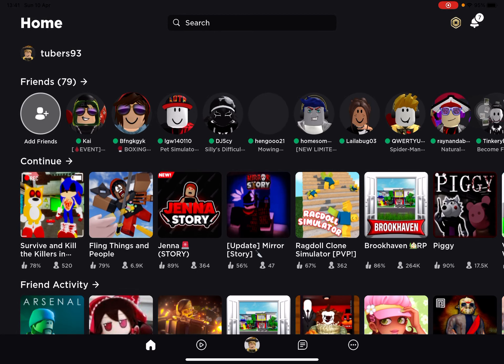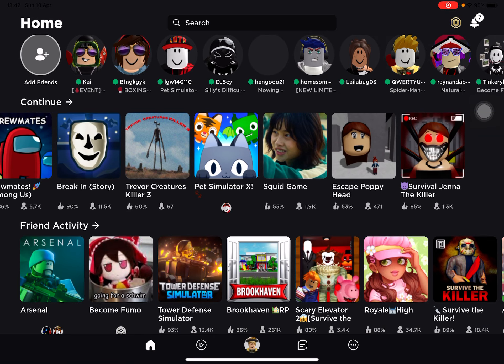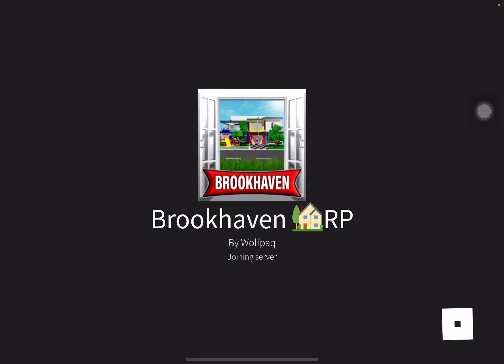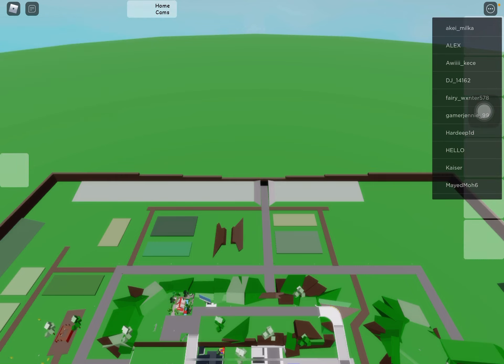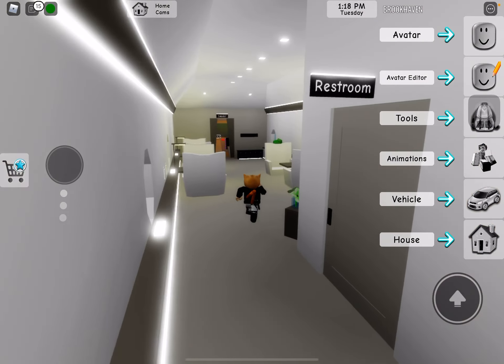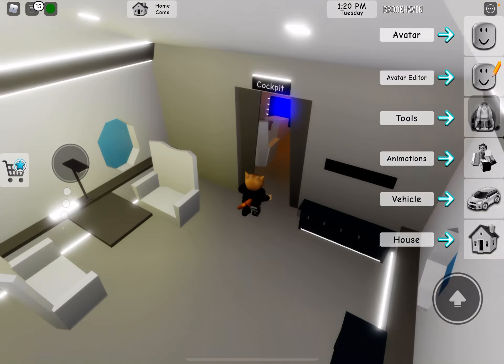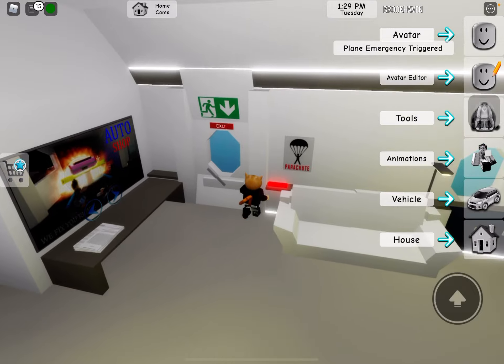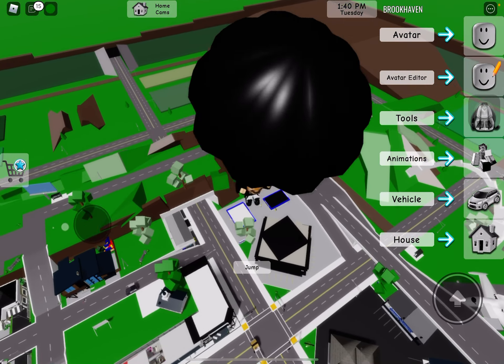Roblox Brookhaven hack (ver 2)